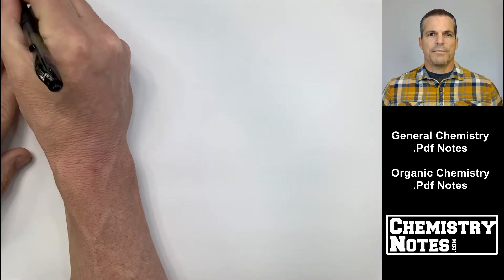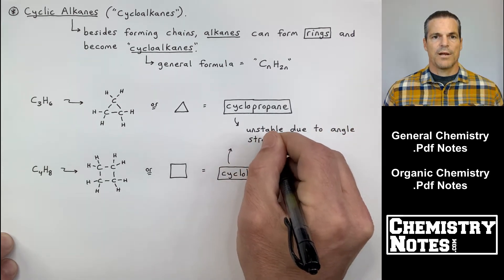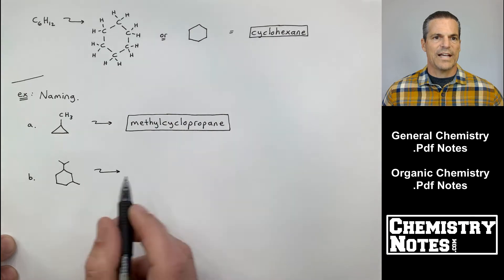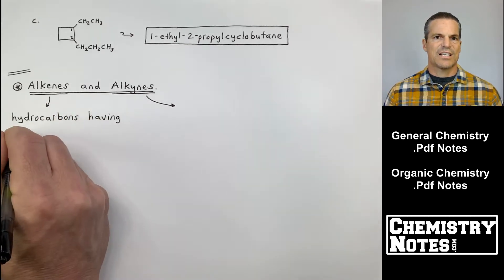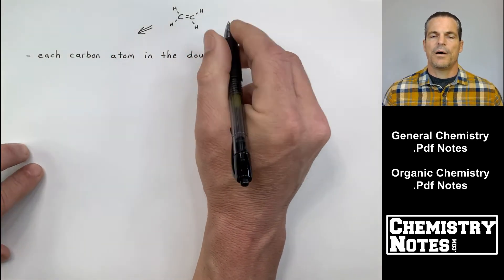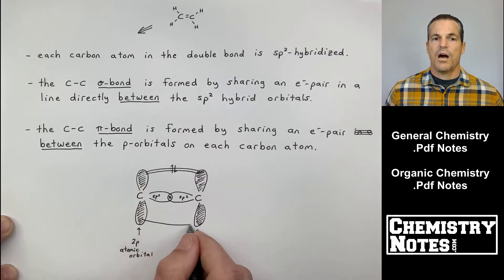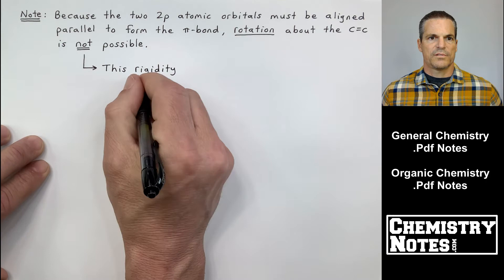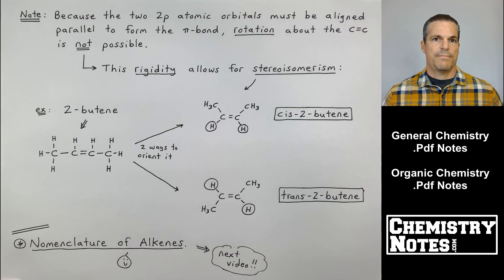S20E3 - Cycloalkanes, Alkenes, and Alkynes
Naming Alkenes Practice Problems. Unsaturated Hydrocarbons, Carbon-Carbon Double Bonds, and How to Name Cis Trans Isomers of Alkenes. Stereoisomers of Alkenes. Sigma vs. Pi Bonds in Alkenes.

SECTION 20 - An Introduction to Organic Chemistry (Video Clip #3)

20-8 -- Unsaturated Hydrocarbons
20-8 -- Alkenes
     - Carbon-Carbon Double Bonds
     - sp2 Hybridized Carbon Atoms
     - Sigma Bonds and Pi Bonds
20-9 -- Stereoisomerism of Alkenes
     - Cis-Trans Isomers